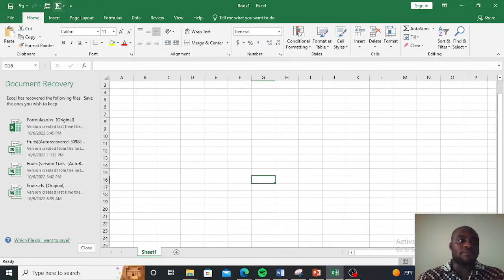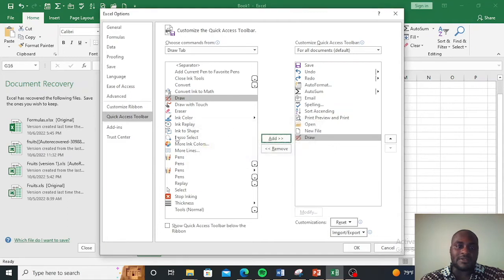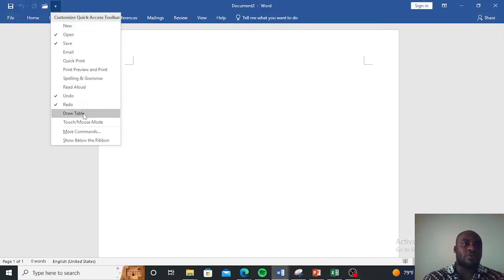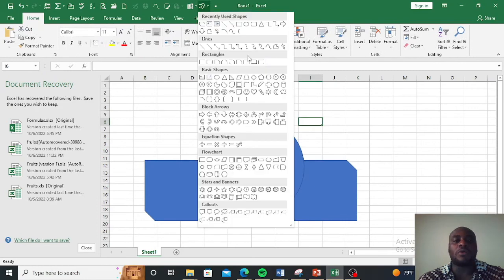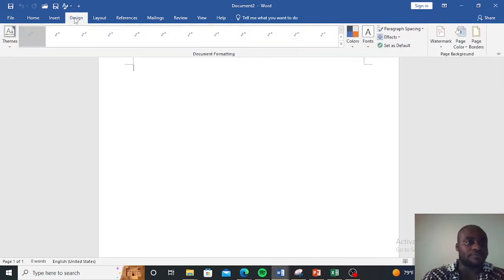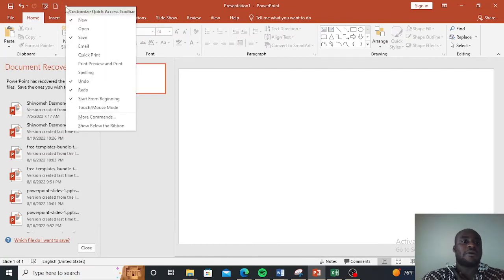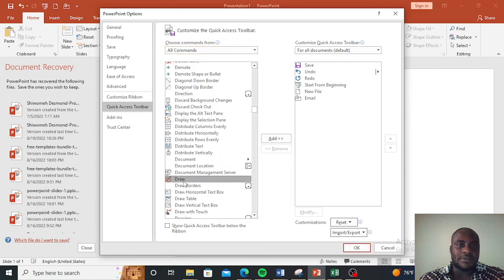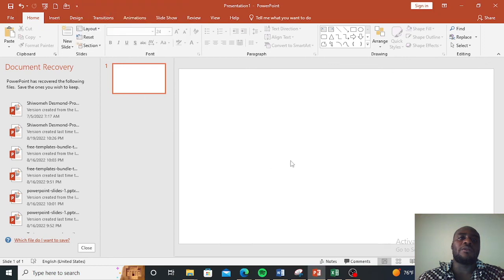Tips on MS-Excel, Word and Power Point: Customizing the Quick Access toolbar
Making your work space and tools easy to and quick to access in Ms-Word, MS-Excel and MS-Power Point... Using the Quick Access Toolbar